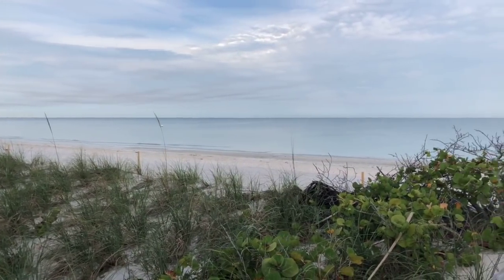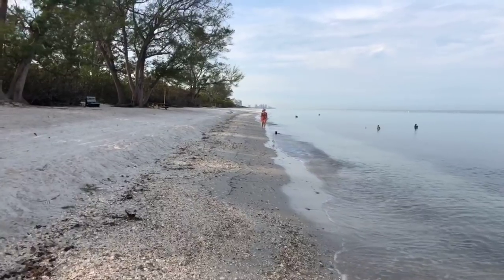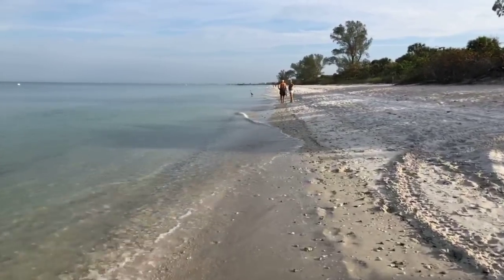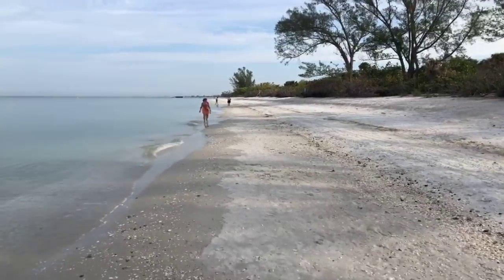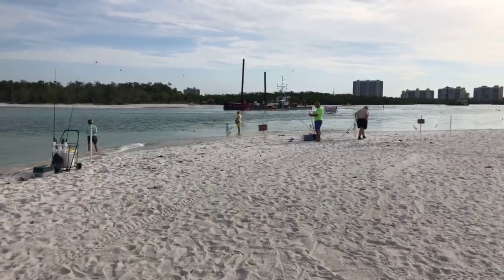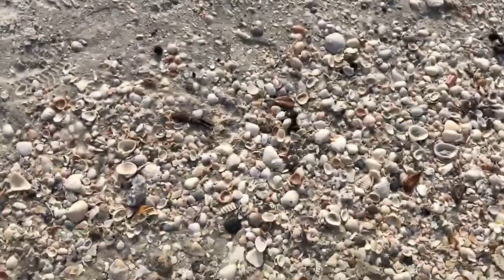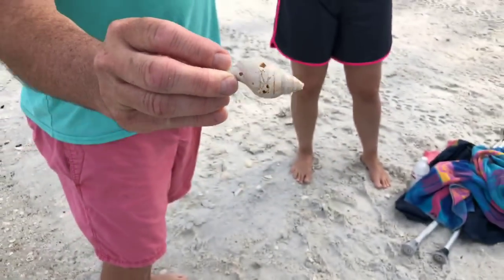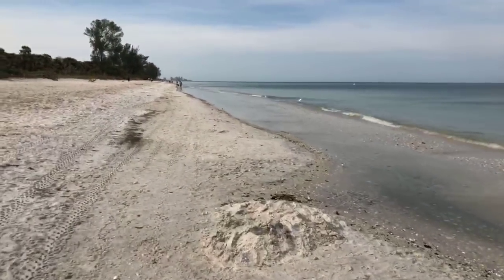Robb's Friday Morning Beach Walk at Delnor-Wiggins in North Naples, FL 05.11.18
We had another successful loggerhead sea turtle crawl last night. See this and more as you join Robb Stan for his Friday morning beach walk and chat with Roy at Delnor-Wiggins Pass State Park in North Naples, FL. Recorded LIVE on Facebook, May 11, 2018.